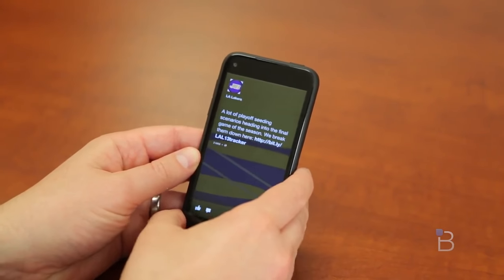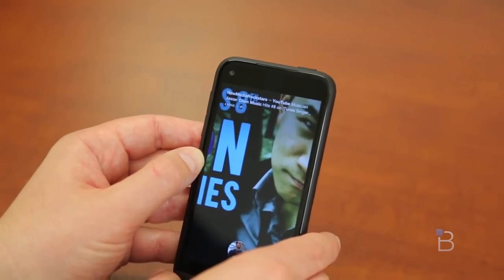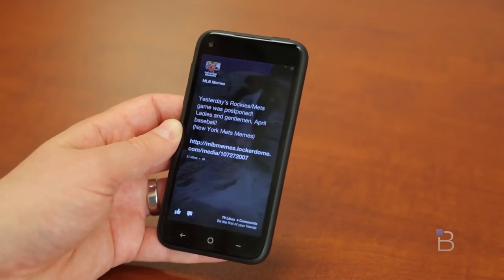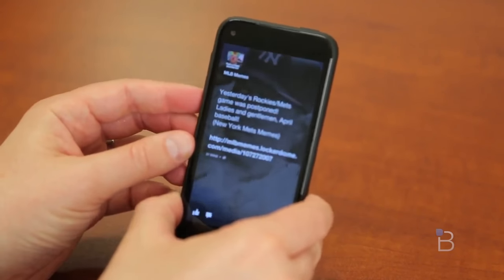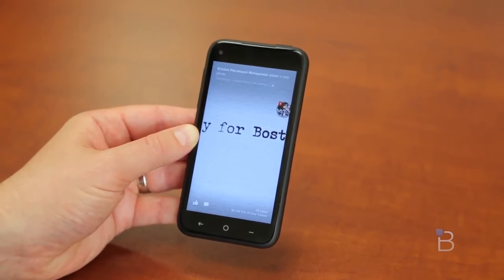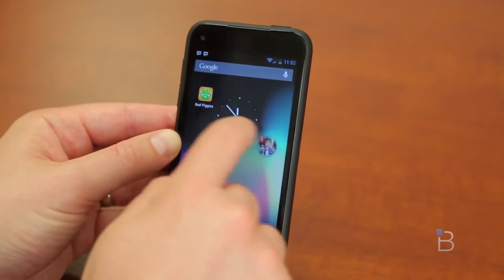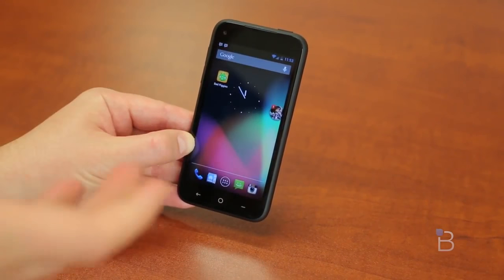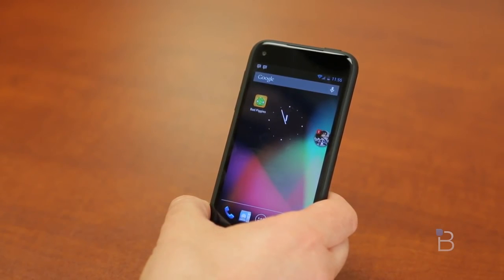HTC First Review